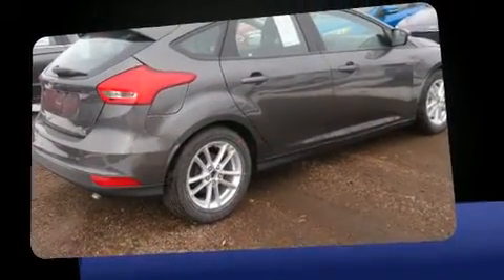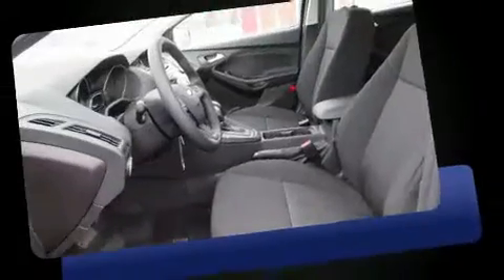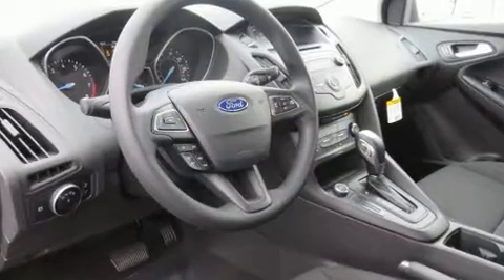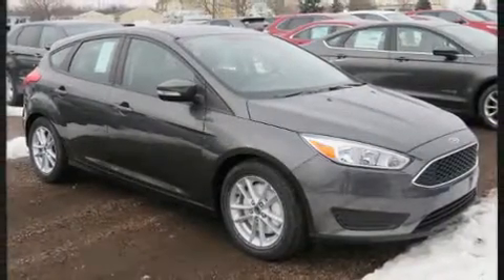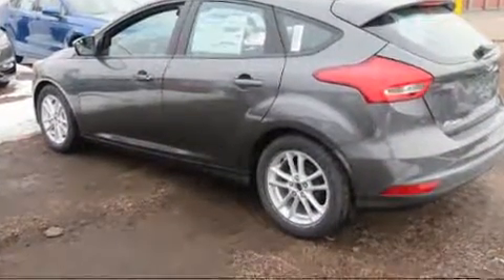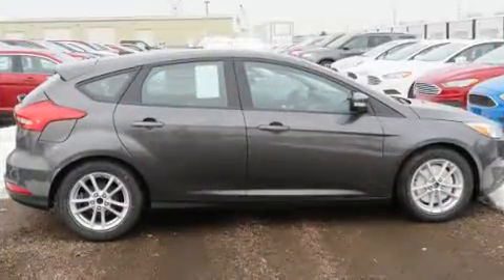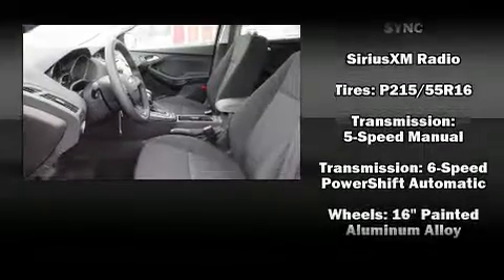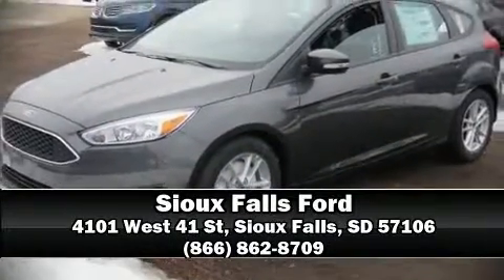2016 Ford Focus SE in Sioux Falls, SD 57106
Get excited about the 2016 Ford Focus. It features a front-wheel-drive platform, an automatic transmission, and a 2 liter 4 cylinder engine. It's equipped with tons of terrific amenities, but it won't break your budget. Such as remote keyless entry, adjustable headrests in all seating positions, front bucket seats, fully automatic headlights, tilt steering wheel, turn signal indicator mirrors, cruise control, and air conditioning. Storage solutions are integrated throughout the interior, demonstrating thoughtful attention to detail. Ford ensures the safety and security of its passengers with equipment such as: dual front impact airbags, head curtain airbags, traction control, brake assist, ignition disabling, an emergency communication system, and ABS brakes. Electronic stability control ensures solid grip atop the road surface, no matter how challenging the driving conditions. Our experienced sales staff is eager to share its knowledge and enthusiasm with you. We'd be happy to answer any questions that you may have. We are here to help you.